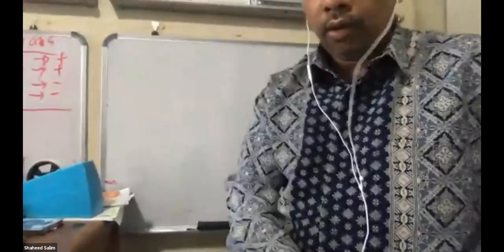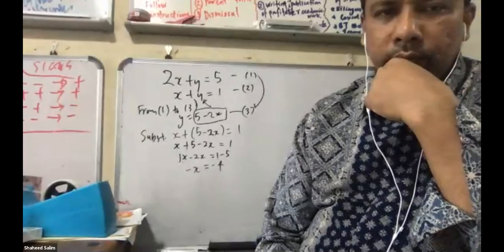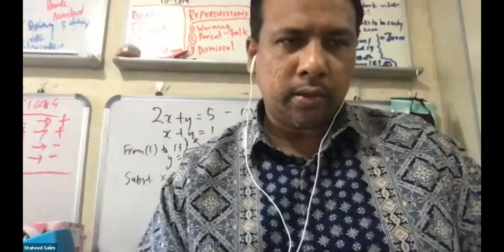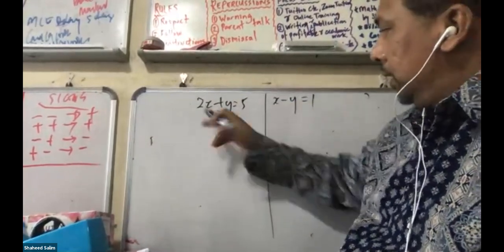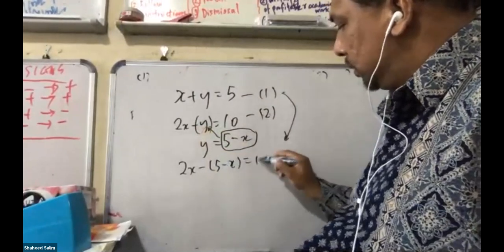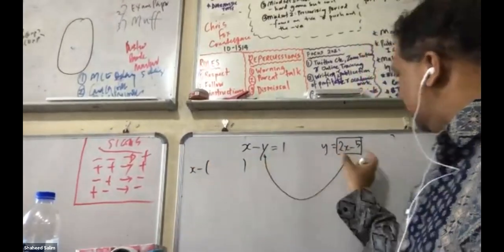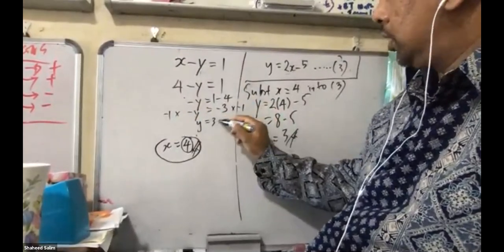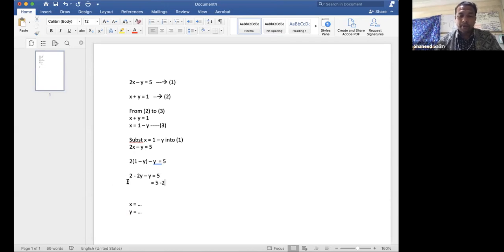6thFeb2021 Sec 2 NA Math Simultaneous Equations 1 Mr Shaheed Zoom Tuition